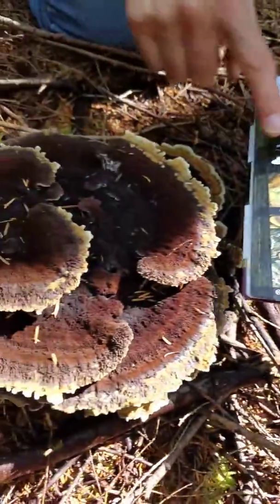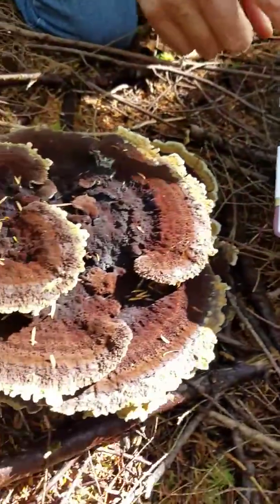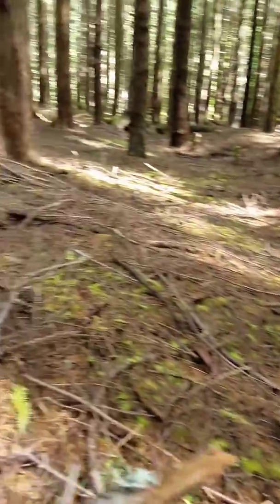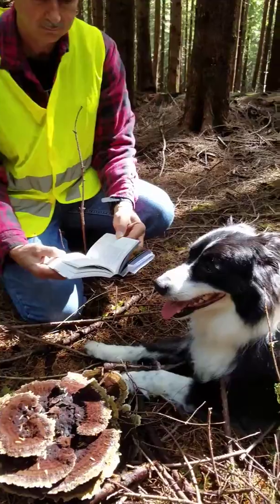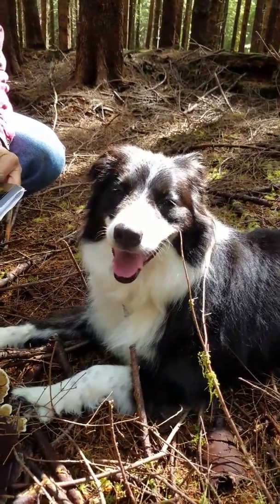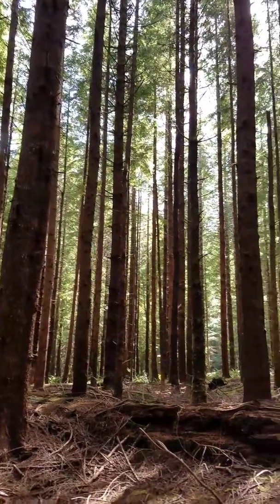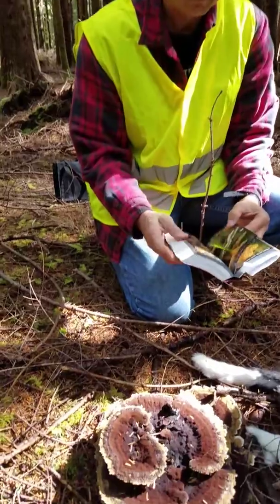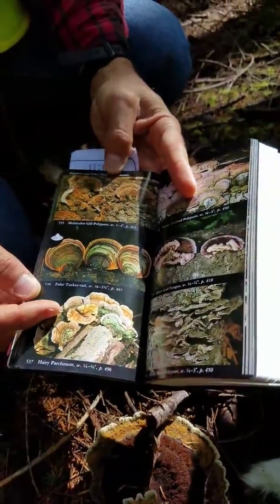Mushrooming on the Oregon Coast: Guidebook a must! 🍄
Always have positive identification prior to ingesting any mushroom. We are experienced and cautious mushroom gatherers, and always cook well what we gather prior to eating.